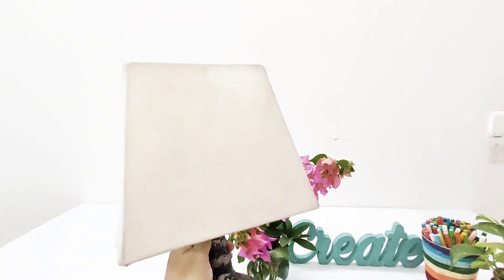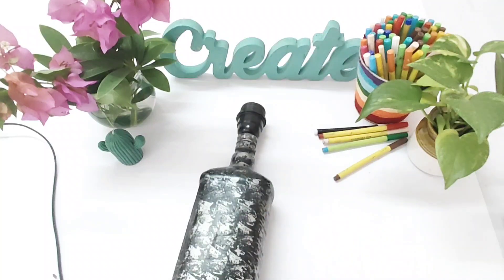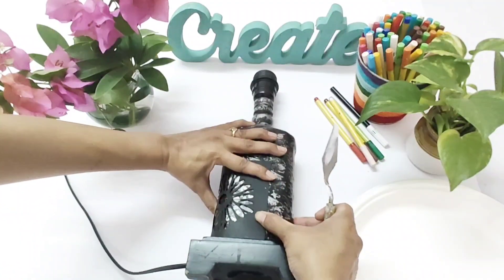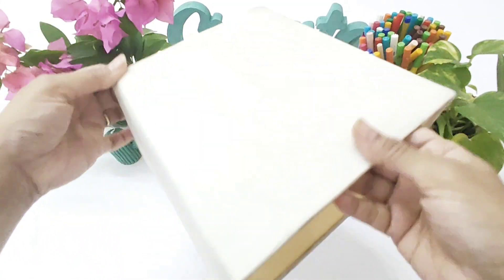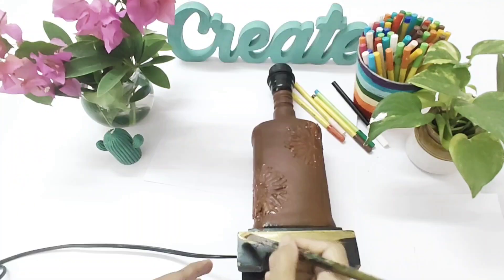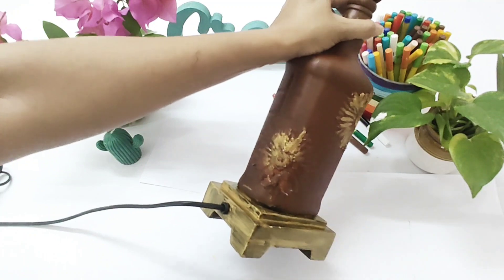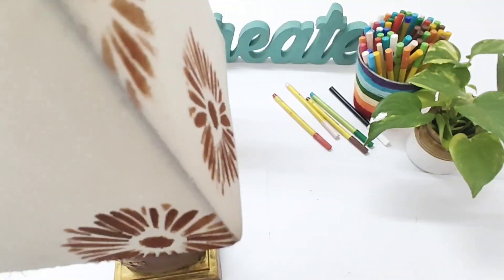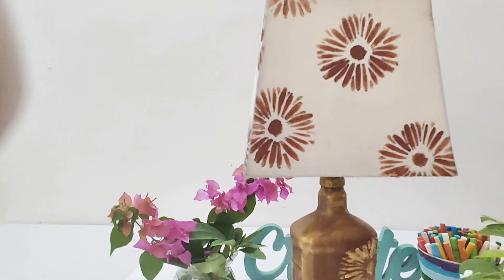Give a New look to Old Lamp by Mixed media Art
Giving an old lamp a new look using texture paste can be a fun and creative project. Here's a step-by-step guide to help you achieve a unique and textured makeover for your old lamp:

Materials you'll need:

Old lamp
Texture paste
Paintbrushes
Acrylic paints
Drop cloth or newspaper to protect your workspace
SealantOR Varnish optional
Step 1: Prepare the Lamp
Clean the lamp thoroughly to remove any dirt, dust, or grease. You might need to disassemble the lampshade and other removable parts for easier painting.

Step 2: Apply Texture Paste
Using a knife apply the modelling paste through a stencil so that its impression is created on surface
Step 3: Let It Dry
Allow the texture paste to dry completely. This might take a few hours to overnight, depending on the thickness of the paste and the humidity in your environment. Follow the manufacturer's instructions for drying time.
You can also use hair dryer to speed up the process

Step 4:Paint the Lamp
Once the texture paste is dry  you can paint the lamp using acrylic paints. Choose colors that complement your décor or the intended style. You can go for a monochromatic look or use multiple colors to highlight the texture. Apply the paint with a brush, and you can also experiment with dry brushing to accentuate the texture.

Step 7: Detailing (Optional)
Add any additional details you'd like, such as metallic accents, stenciled patterns, or distressing. These details can enhance the lamp's overall appearance.

Step 8: Seal (Optional)
To protect the texture and paint, you can apply a clear sealant. This will also give the lamp a finished and polished look. Make sure to choose a sealant that is suitable for the materials you've used.

Step 9: Reassemble
Once everything is dry and sealed (if desired), reassemble the lamp and its parts.

Now you have a transformed old lamp with a beautiful textured look! This DIY project allows you to customize the lamp to your personal style and breathe new life into an old piece of decor.

Material Links
Texture Paste
Acrylic Paints
Gold acrylic paint